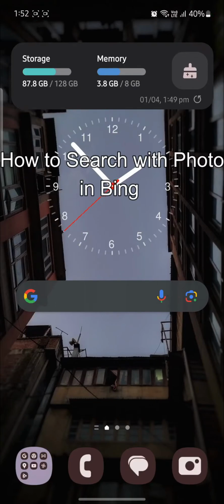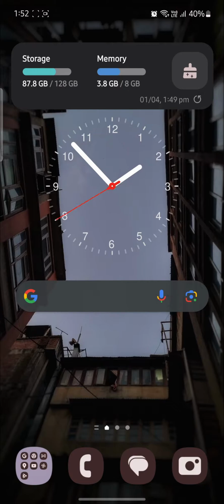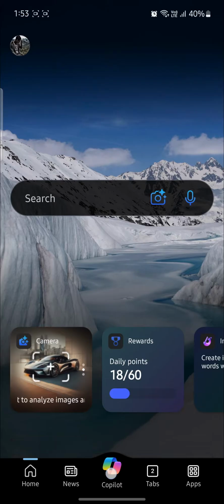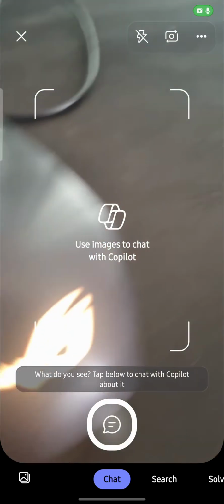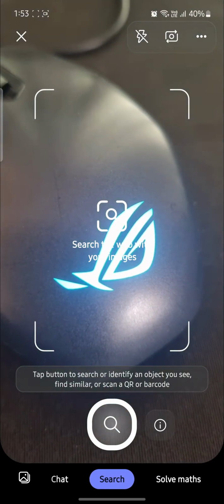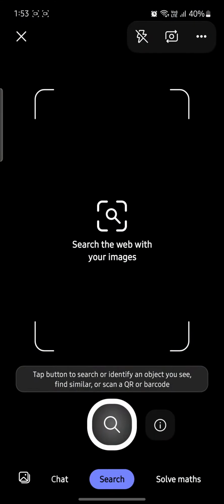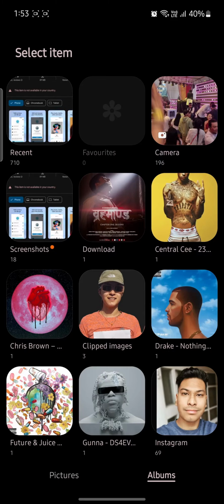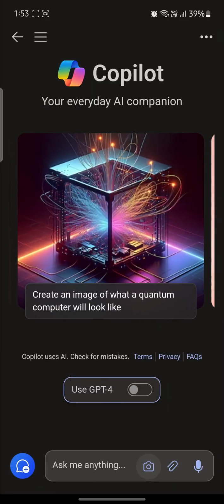How to Search with Photo on Bing 2024 | Find with Photo on Bing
Ever come across an image you can't quite identify or want to find similar items? Look no further than Bing's Visual Search! You'll see results that can help you learn more about the object in the image, find similar products to purchase, or even discover related places if it's a landmark or building. Bing Visual Search is a powerful way to bridge the gap between the physical world and the vast information online, all with a simple image.